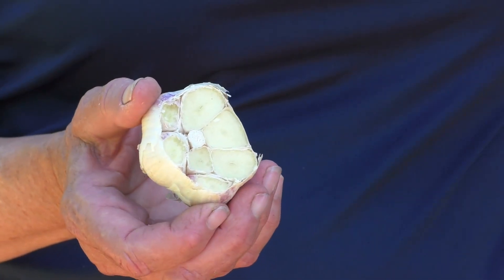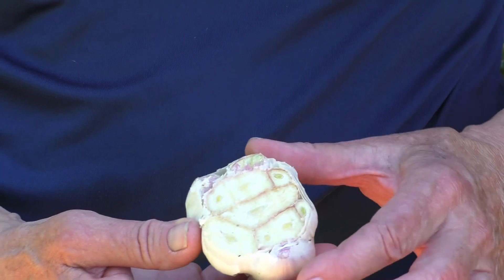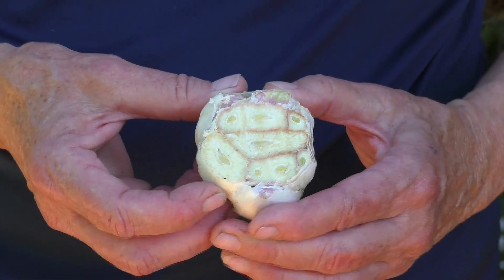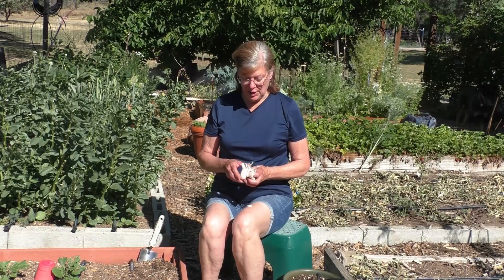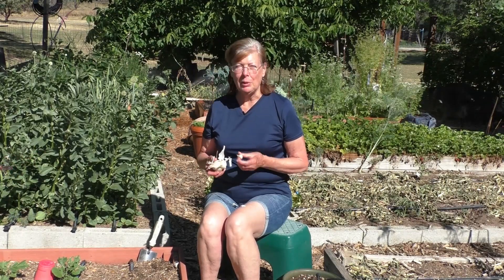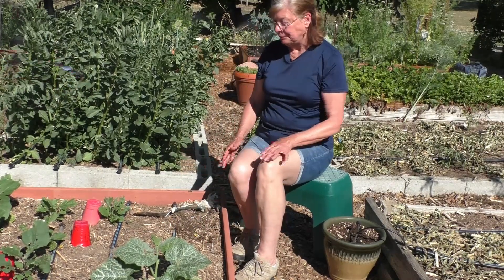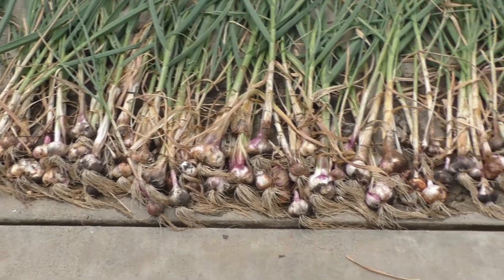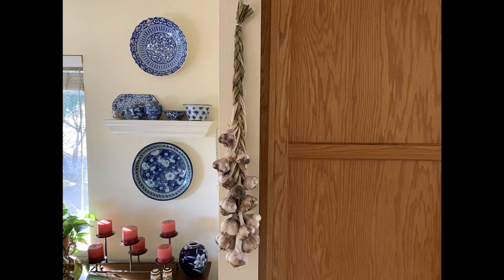Growing Garlic in the Foothills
UC Master Gardener Helen Willoughby Peck explains the different types of garlic and then demonstrates how to plant, harvest and cure garlic

You can also join our mailing list for updates and helpful articles